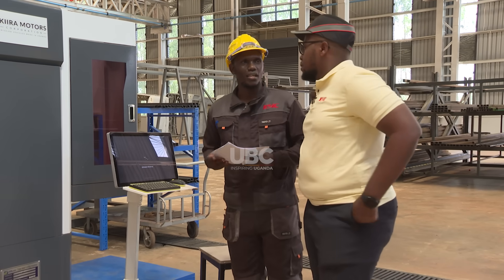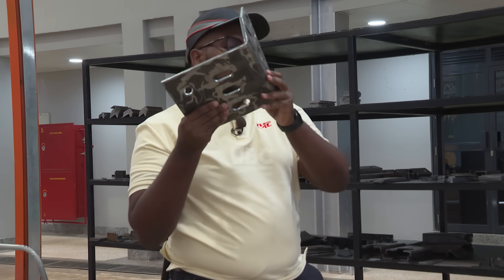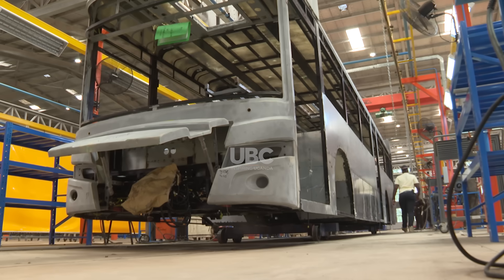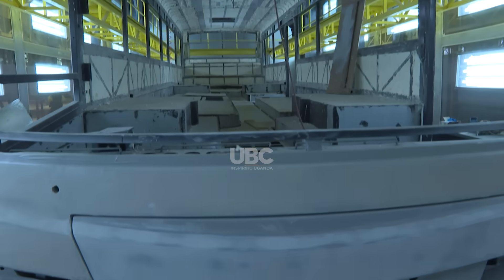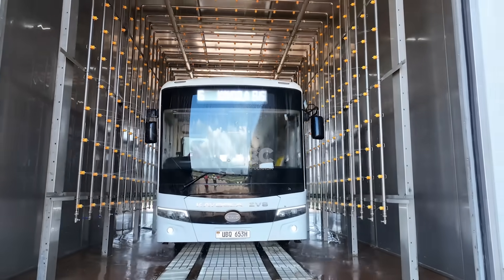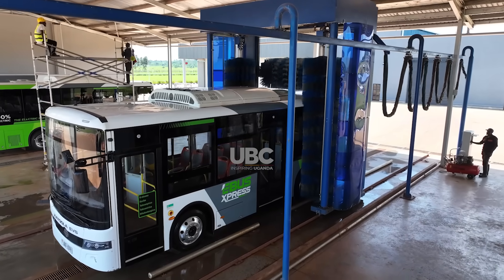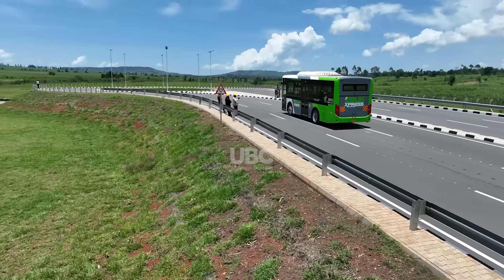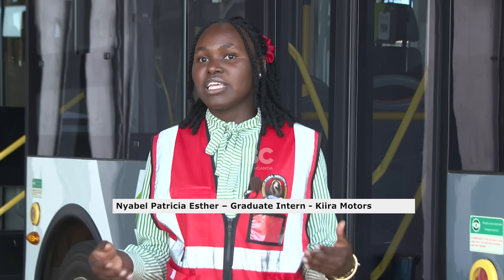Inside Kiira Motors' Plant | See the Cutting-Edge Tech Behind Uganda’s Electric Buses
As Kampala grapples with being one of the top 10 most polluted cities in Africa, Kiira Motors is offering a sustainable solution to the transportation challenges facing the city.
According to Shaban Ssenyange, the Corporate Affairs Manager at Kiira Motors, the plant's innovative approach is not only addressing the urgent need for public transportation but also contributing to a greener future.
The company’s plant in Jinja, is not just producing buses; it is reimagining the future of transportation in Uganda and setting an example for the continent.